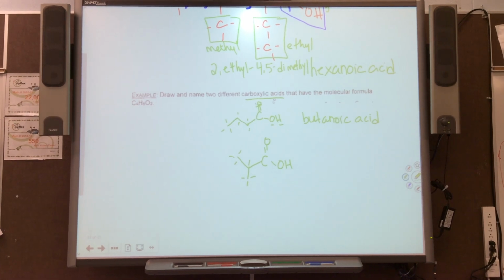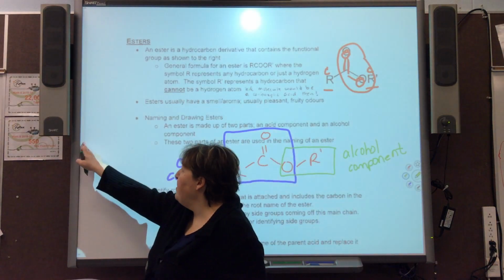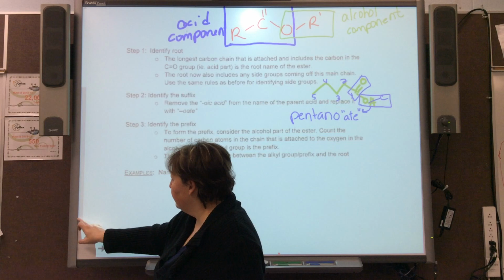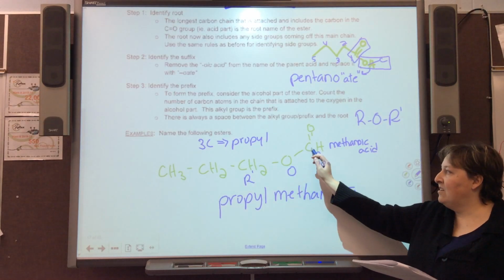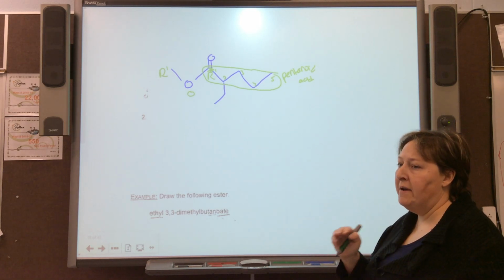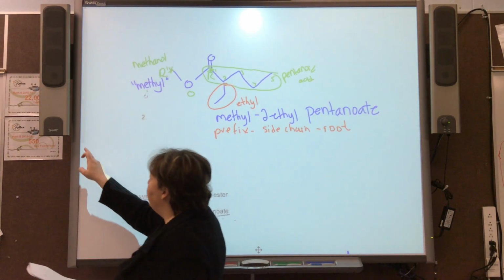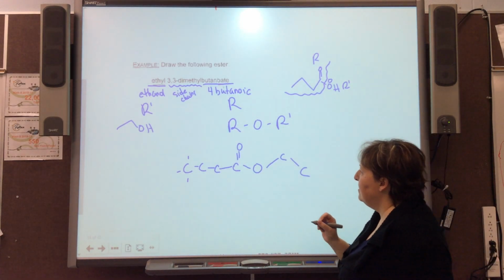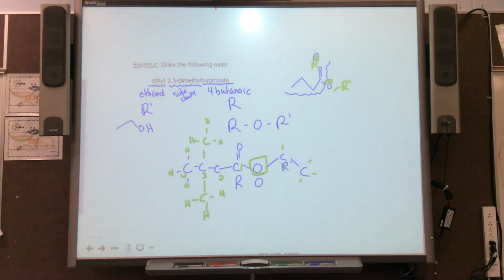Aromatics part 4